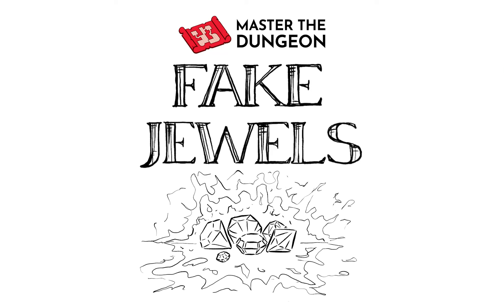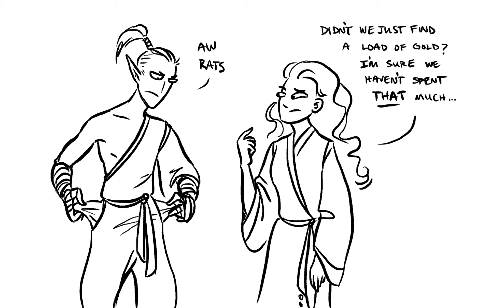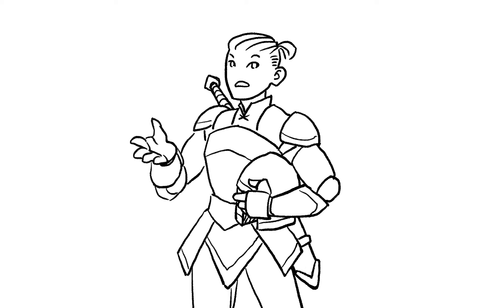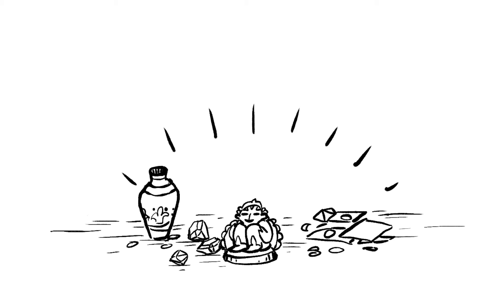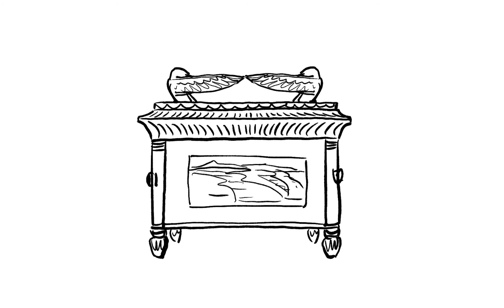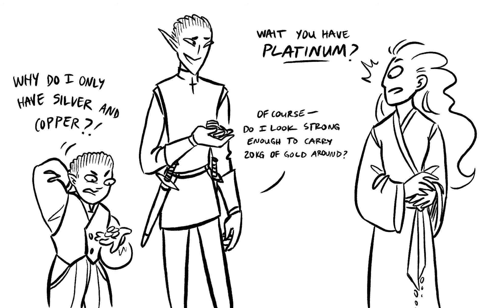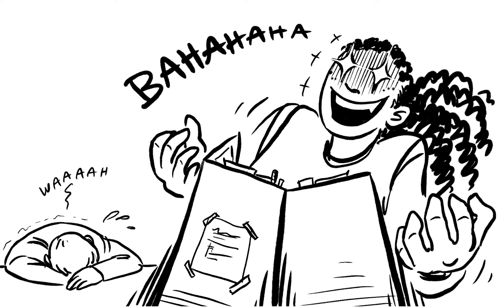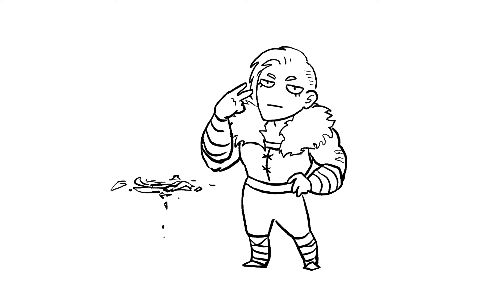Fake Jewels and Disappearing Gold Trap for D&D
Sometimes a trap doesn’t need to deal physical damage to hurt your players. Sometimes you can hurt them in their wallet instead. Find more dungeon ideas and DM tips

00:00 Intro
00:44 Trap Rules
01:32 Appropriate Use
02:24 When to Avoid